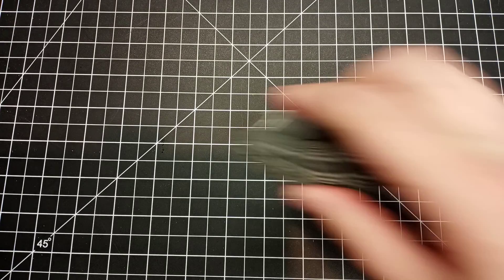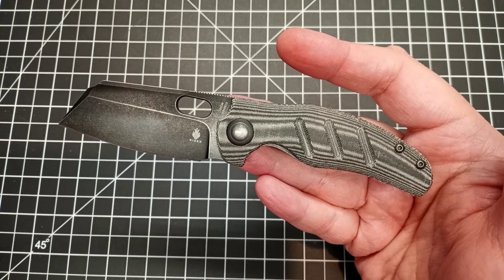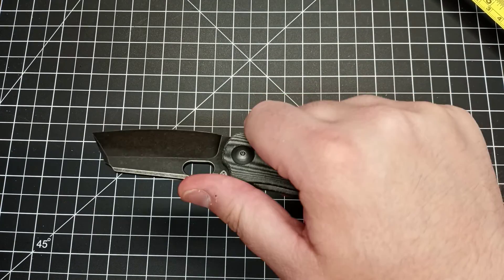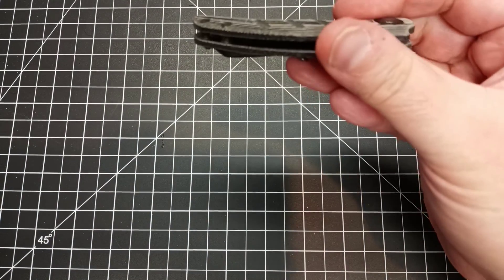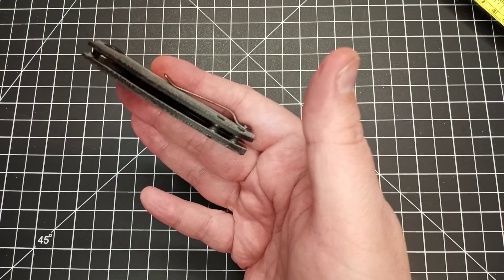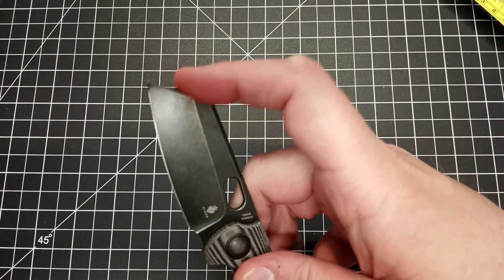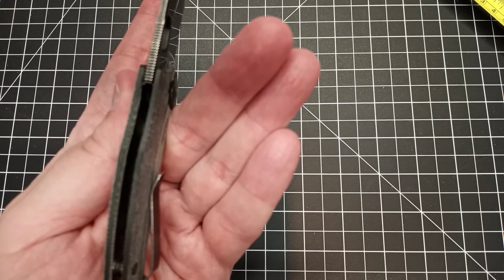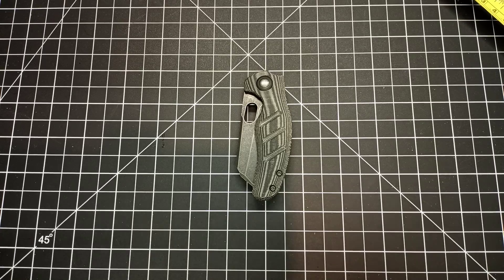Kizer Mini Sheepdog Knife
First look at the Kizer Mini Sheepdog pocket knife.